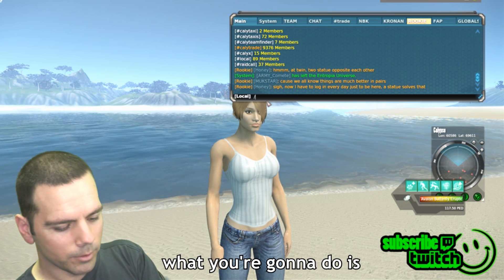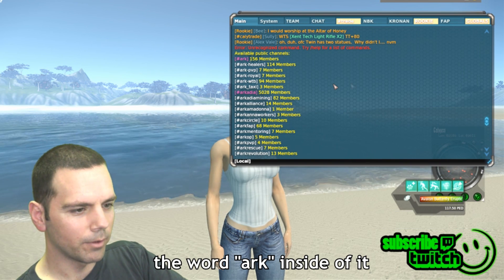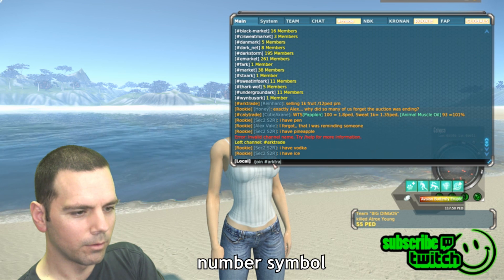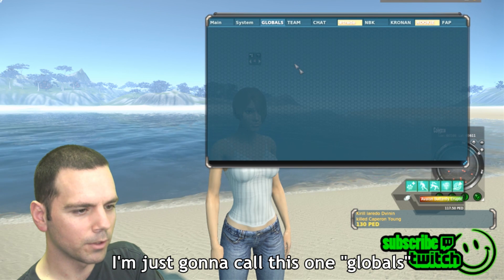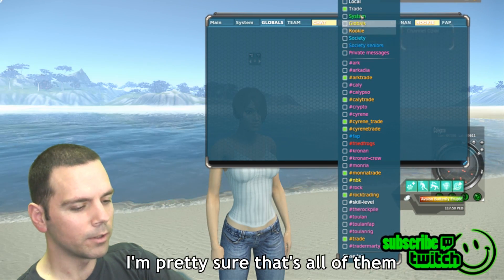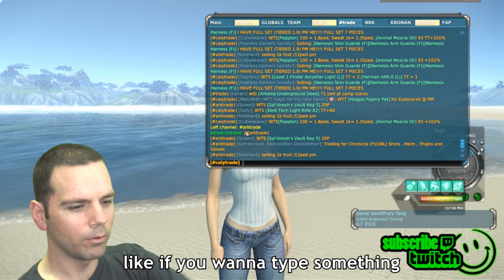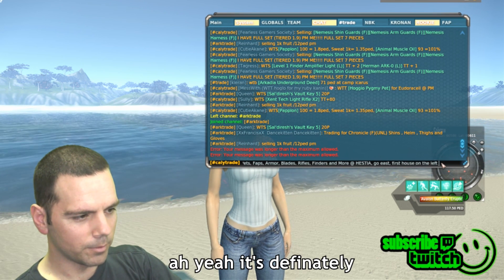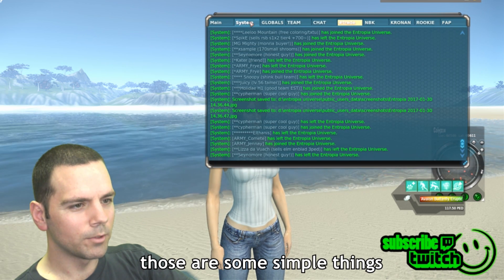Entropia Tutorials · Episode 1 · How to Set Up Trade and Chat Windows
Hello Fellow Entropians,

In this tutorial I'll be showing you how to setup the various windows in Entropia. Practically a requirement in order to really play the game. Hope you enjoy!